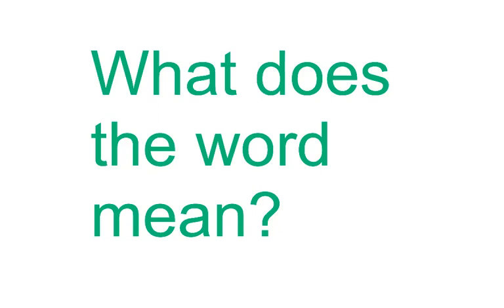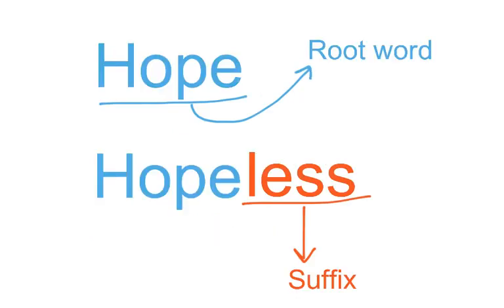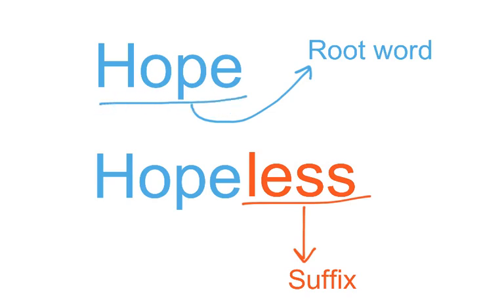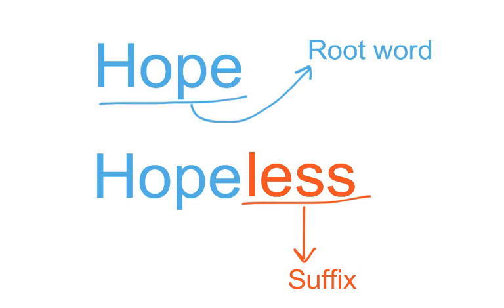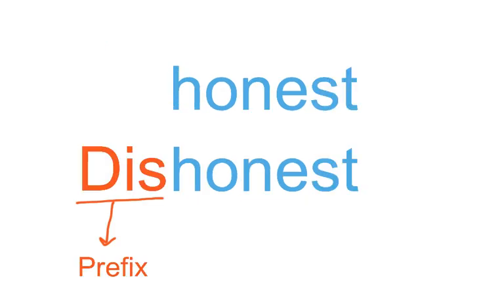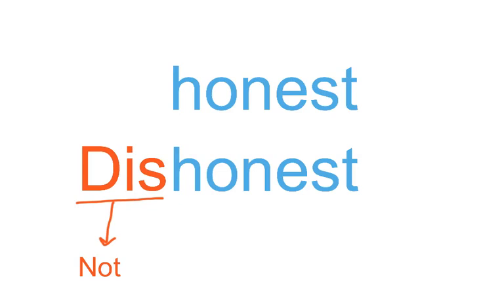Identify the meaning of unknown words using grade-appropriate affixes and roots.